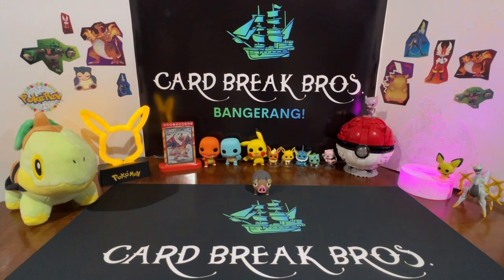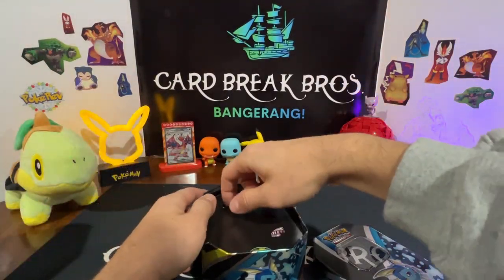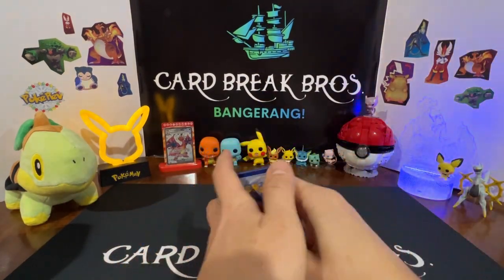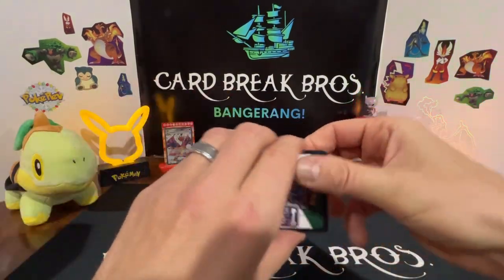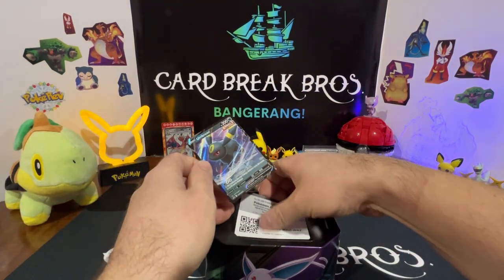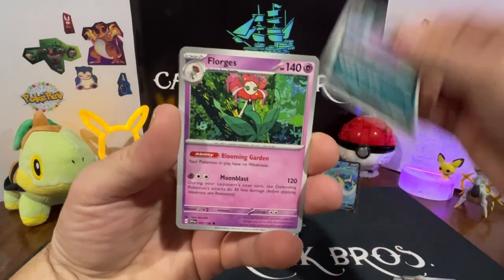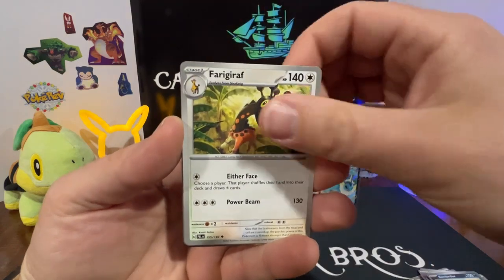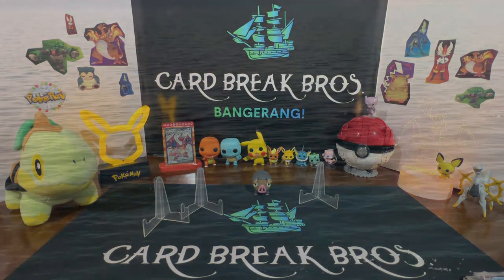The Eeveevolutions Battle Continues!!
Card Break Bros. continue battling on with another Eeveelutions Pokemon Tin Battle!